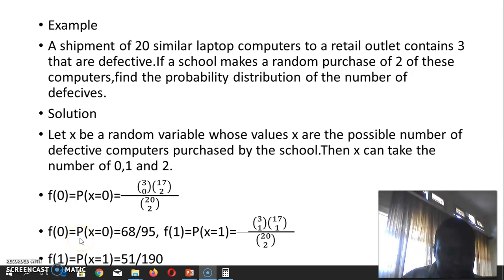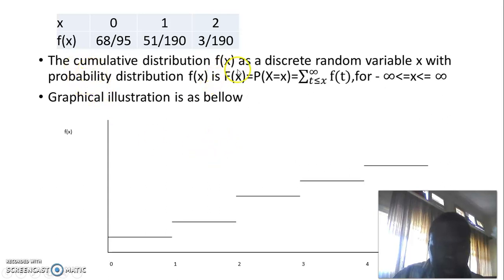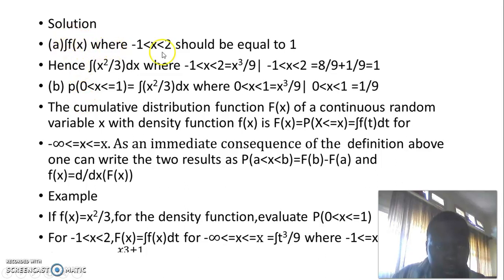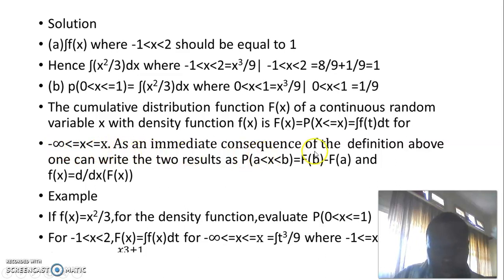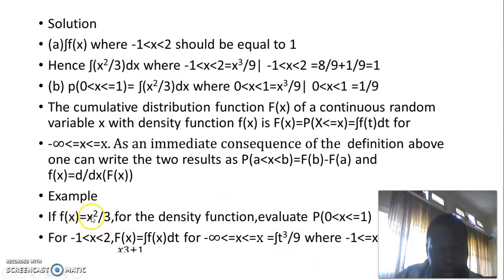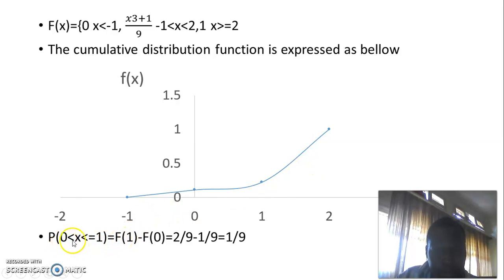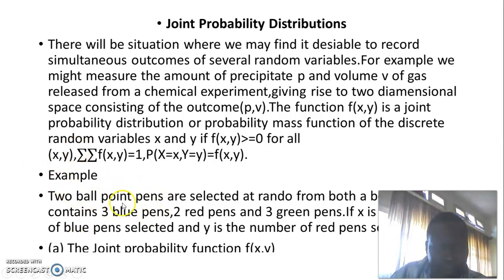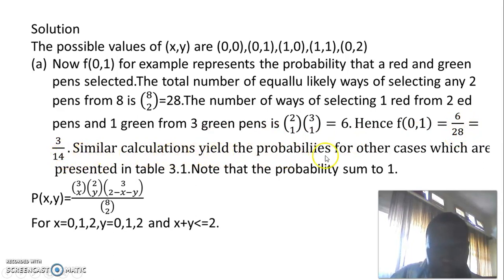Statistics and Probability